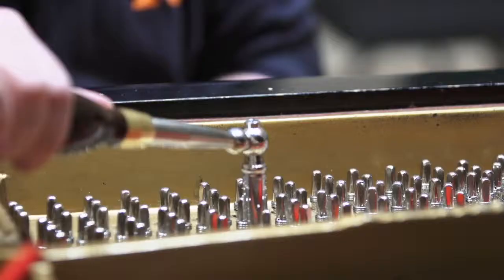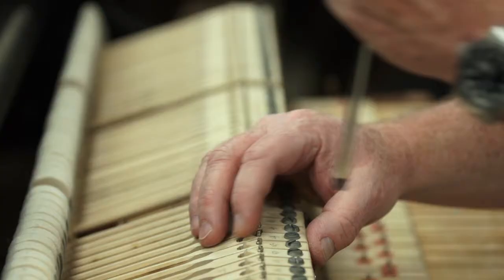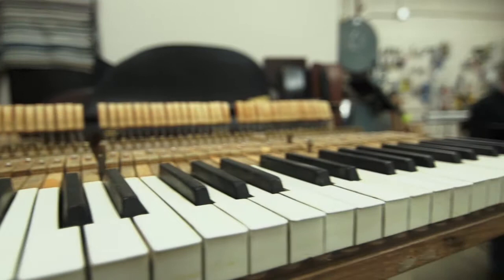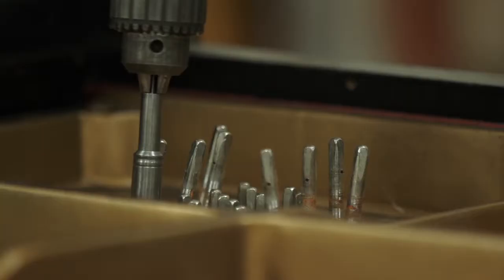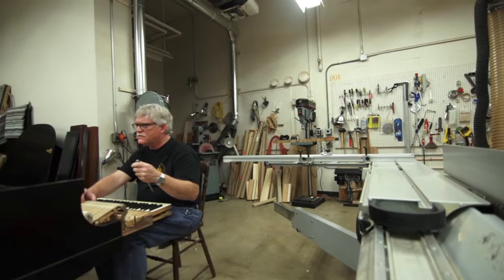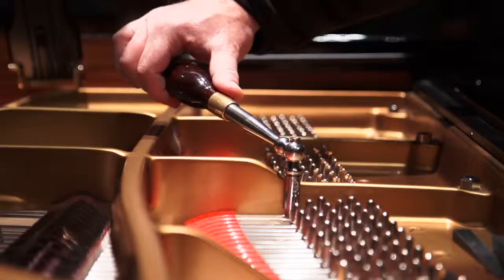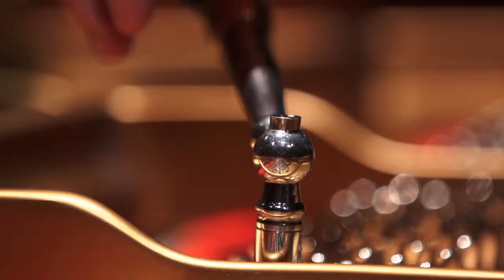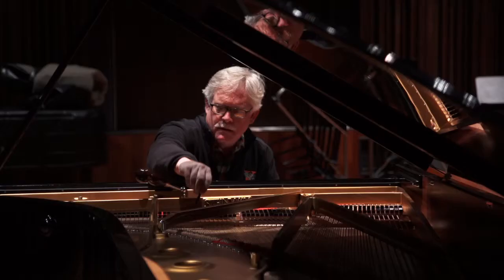PROFILE: John Cavanaugh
“We don’t go to a piano and just start working on it,” says Director of Piano Technology John Cavanaugh, whose department is responsible for the care of more than 230 pianos at Oberlin. “We survey the problem. We think about how we can make its strengths better and how we can camouflage its weaknesses. And then we go to work.”